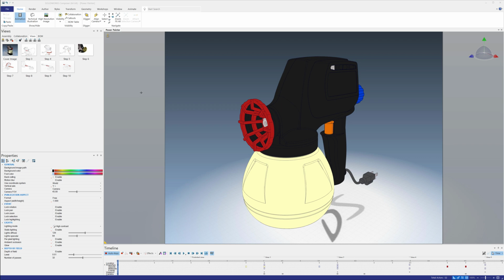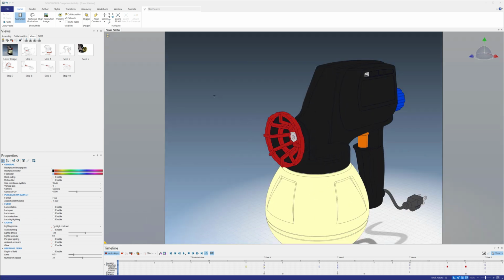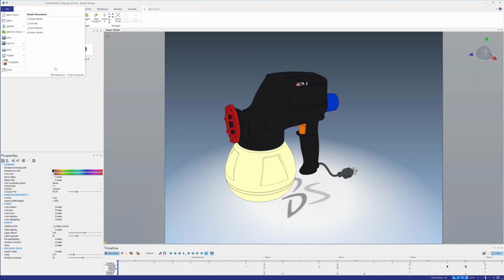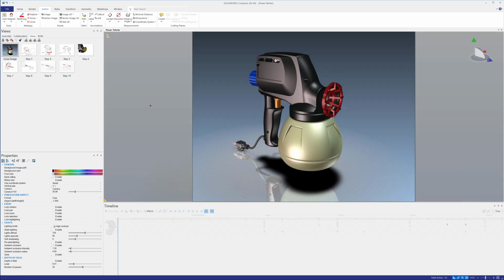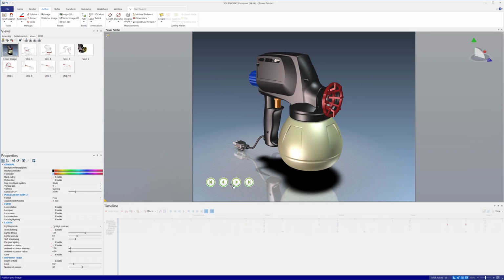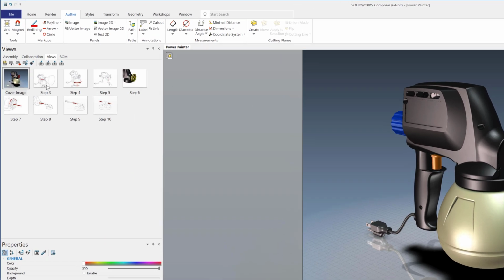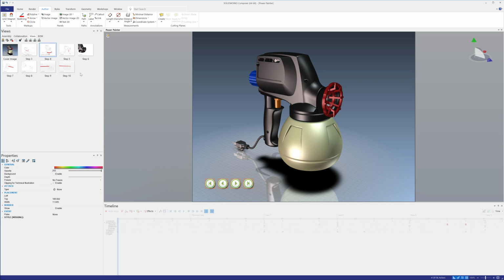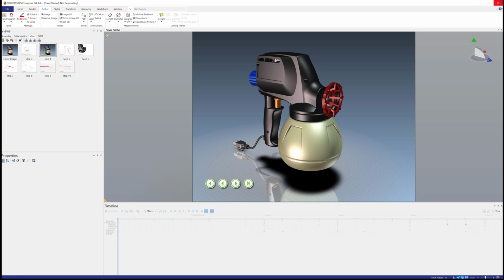5 Things to Know About SOLIDWORKS Composer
In this video, about 5 essential tips you should know when using SOLIDWORKS Composer. This rapid-fire, fast-paced video is designed to deliver a brief amount of content for you to remember and try in your next session of SOLIDWORKS. Visit goengineer.com for all your engineering needs.